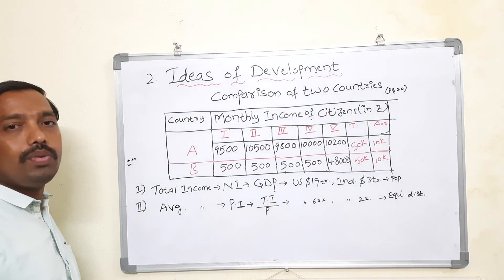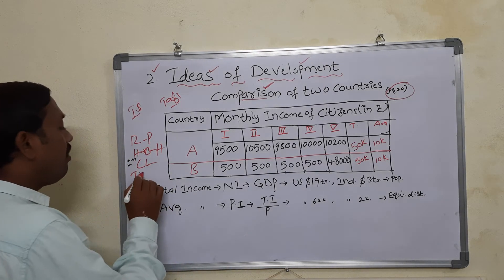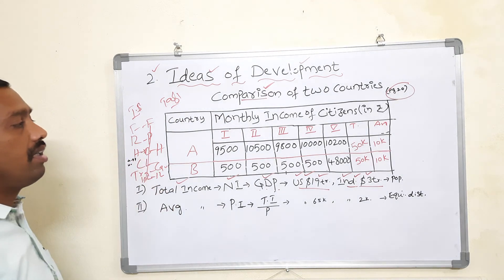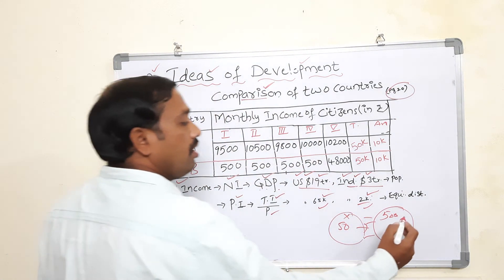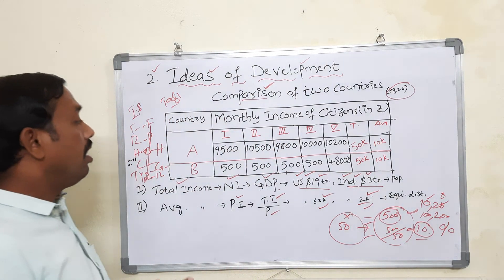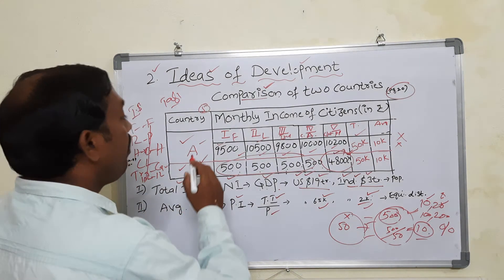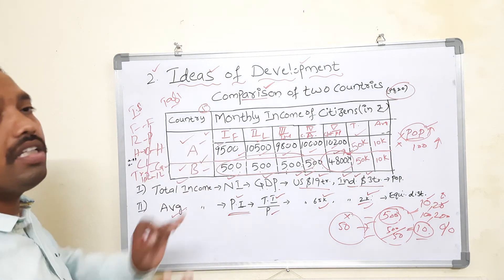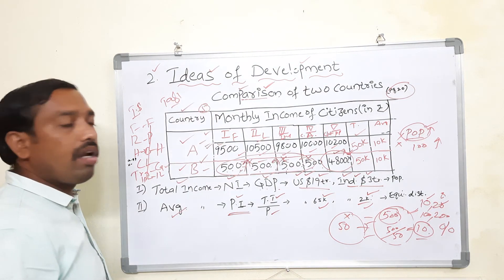2.IDEAS OF DEVELOPMENT// TS & AP BOARDS// 10 th CLASS E/M.//ANALYSIS OF TABLES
NATIONAL INCOME,PERCAPITA INCOME,& comparison of two countries..